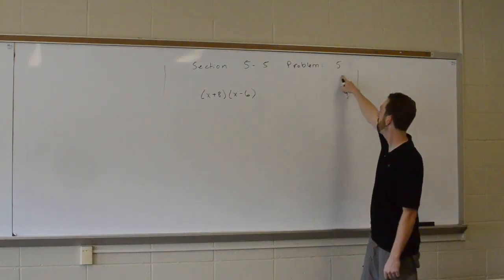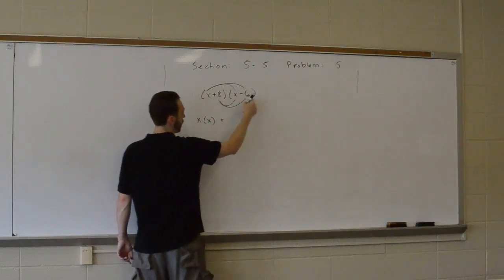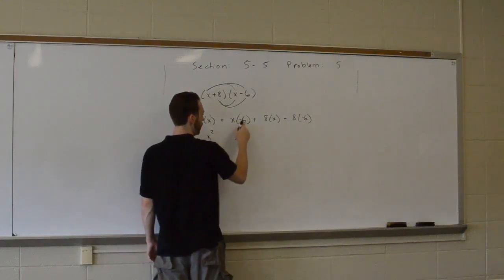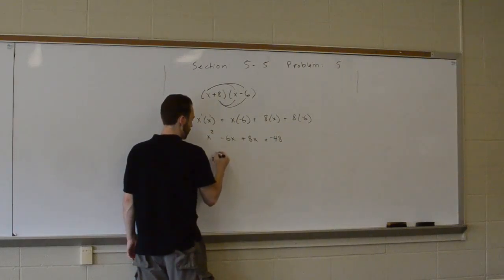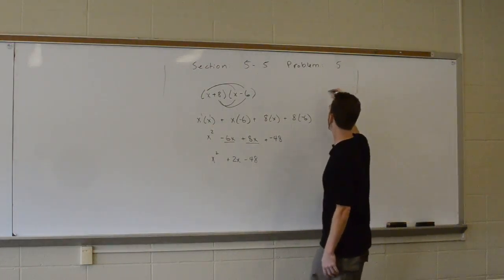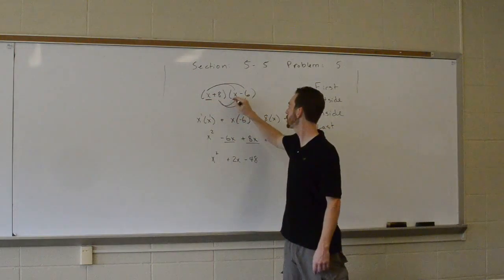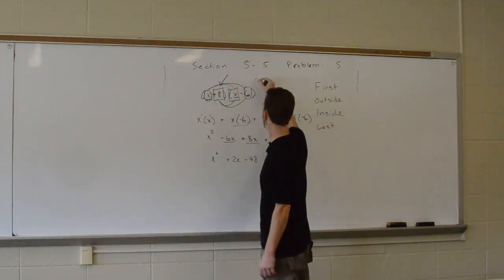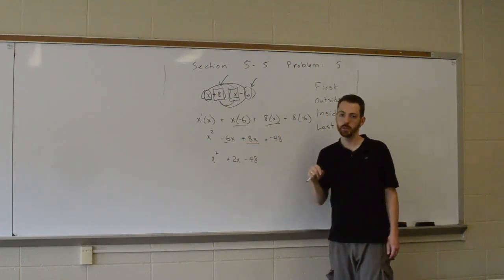Book Chapter 5-5-5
Book Chapter 5-5
Problem 5
Using FOIL